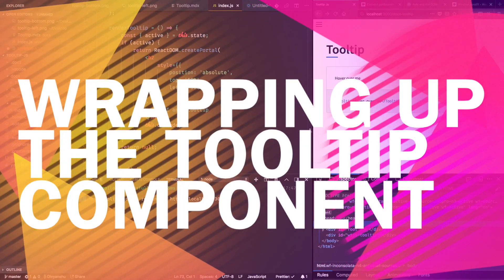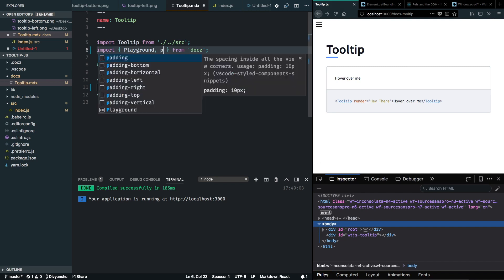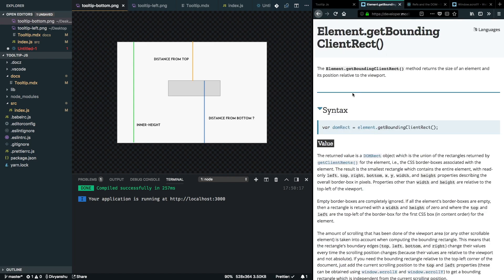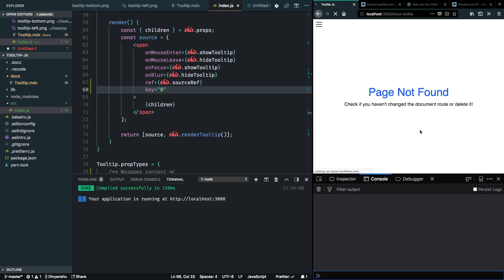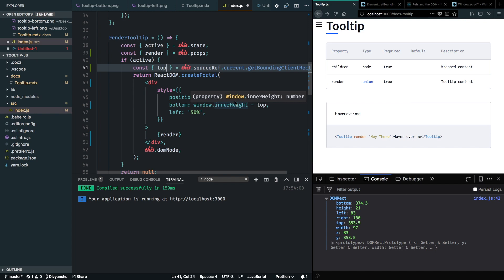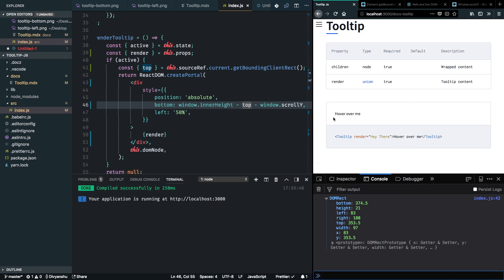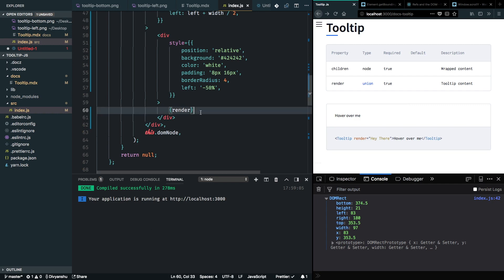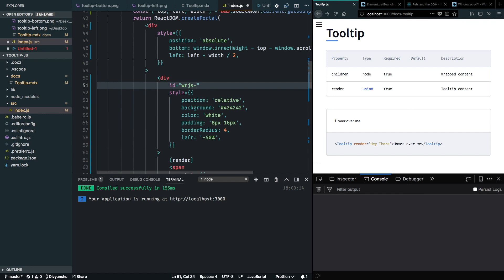Building a react tooltip library - Wrapping up the tooltip component - 9 of 12